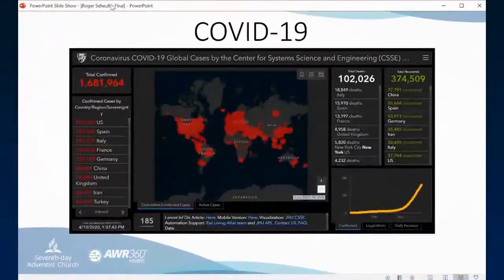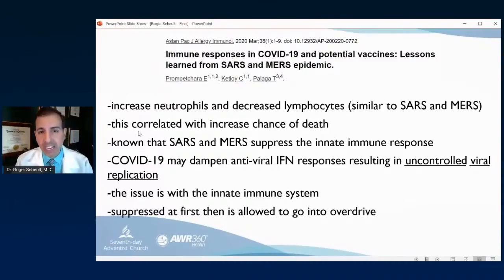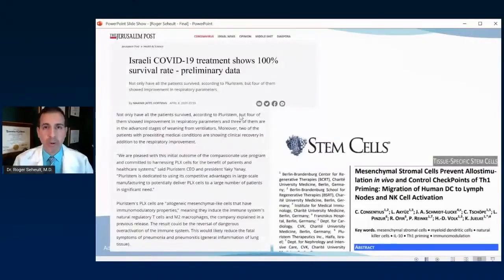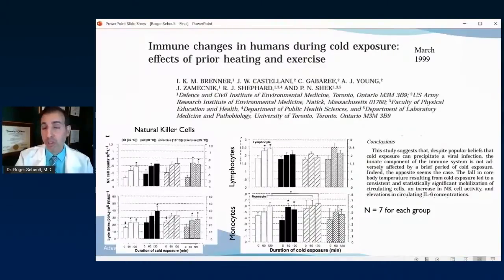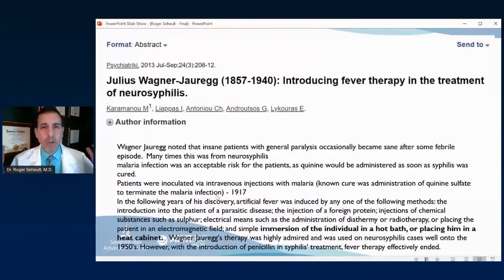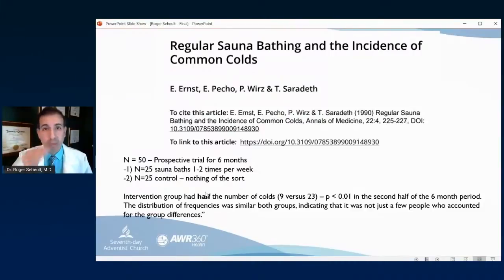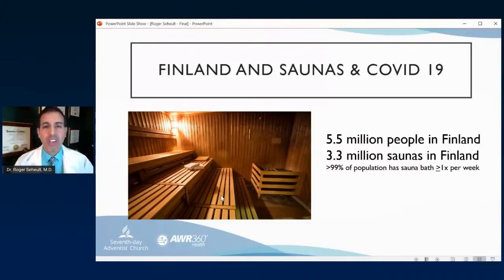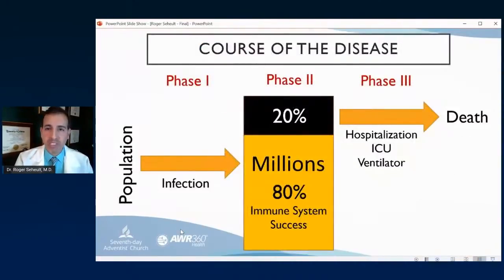Can water help against COVID-19? The Truth About Hydrothermal Therapy | Level Up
A lot of questions arise when it comes to hydrothermal therapy. What is it? How do you do it? Can it help with other health issues or is it really just for optimizing your immunity?

Dr. Roger Seheult Pulmonologist, Intensivist, Founder MedCram will share the science behind hydrothermal therapy or water treatment. Can hydrothermal therapy help with Covid-19?

The fact is that water can be used in different ways and for different purposes to alleviate pain, nourish the body, and assist in many areas of physical and mental wellbeing. In this episode, we will view 5 practical demonstrations as well as explore the benefits of those with mental health issues. Together we will explore more of the research behind hydrotherapy and what it can mean for the health of you in your family in a time where health has never appeared and been more important.

Join us for Level Up! with host Dr. Lela Lewis

Learn more about Level Up! and our recent medical symposiums at awr.org∕health.